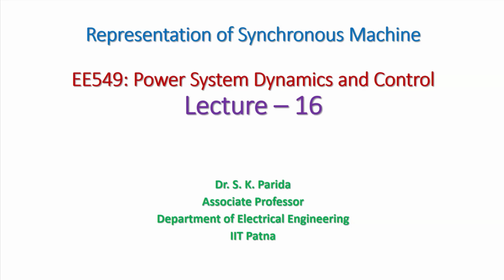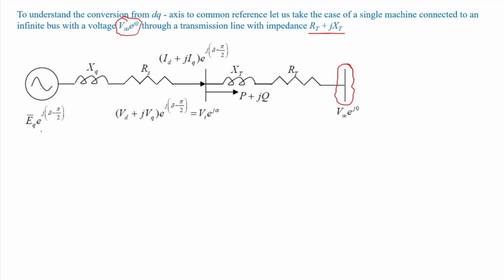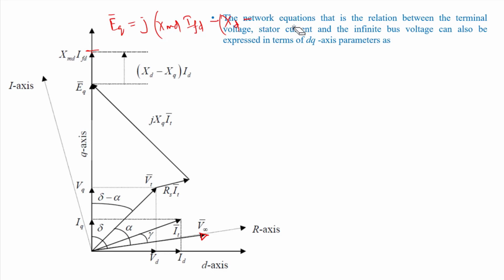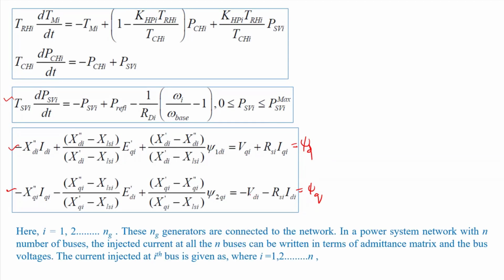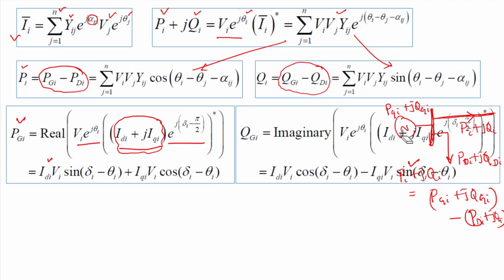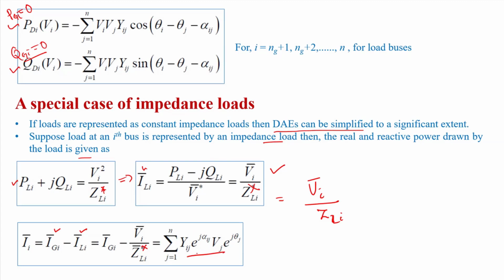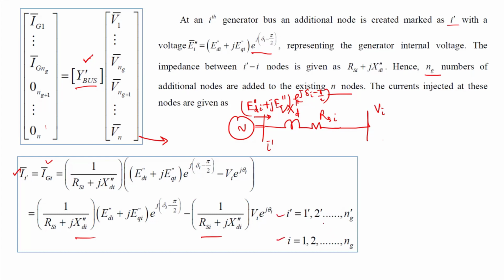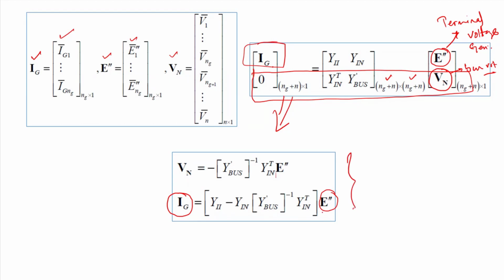Lecture 16 Representation of Synchronous Machines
Representation of Synchronous Machines